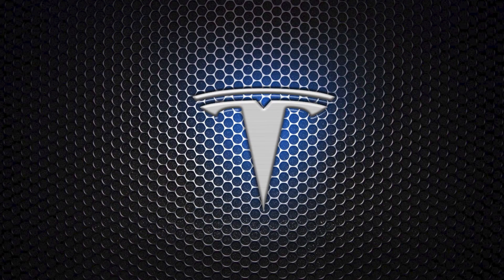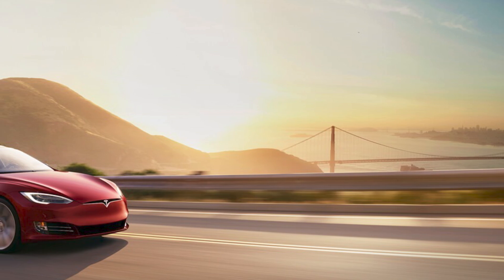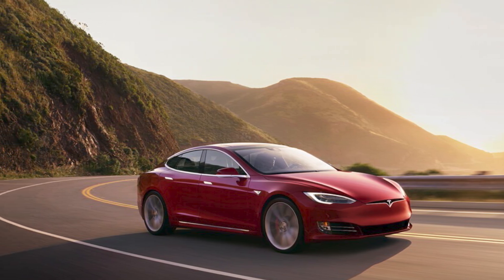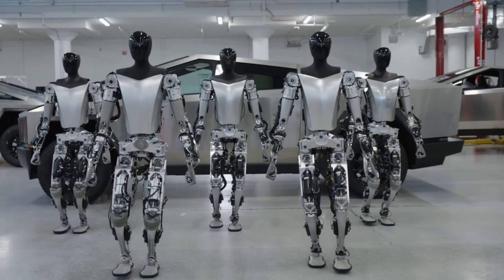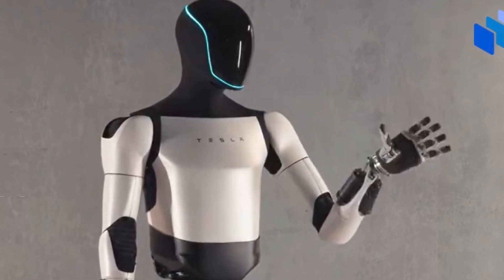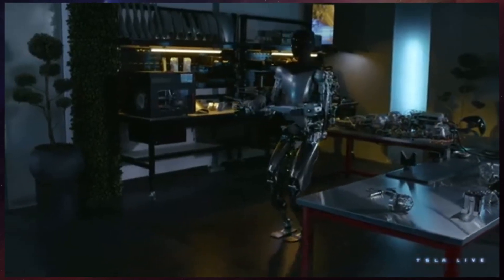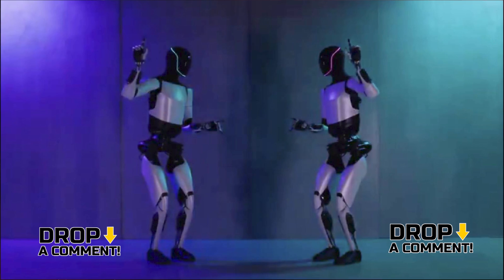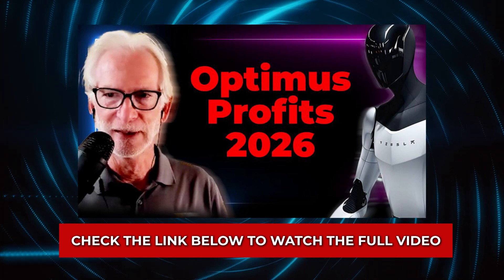Tesla Optimus Bot: What Do We Need Before the First Production Bot Is Final? Scott Walter - Clip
In this clip of a longer video Scott Walter explains what would be needed before Tesla would be able to finalize the initial production line or cell and start producing the first hardware at even a low scale.

2 for $45; 3 for $65; 4 for $85, 5 for $100; 10 for $200; 20 for $400

My client whom I highly recommend. Best of the Best!

Randy on X  @RandyWKirk1

Upcoming episodes. Make sure you hit notification: These are good guesses. Subject to change

EFriday Morning - After the Bell
Friday Mid Day -
Friday Afternoon - Good News Friday
Saturday Morning - Cathie Wood Report with Larry Goldberg
Saturday Afternoon - Tesla News
Sunday Morning -
Sunday Afternoon - "Monday Morning" Tesla and Financial expectations for the week ahead
Monday Morning - After the Bell
Monday Mid Day - Brian White
Monday Afternoon - Good News Monday with Larry Goldberg
Tuesday Morning - After the Bell
Tuesday Mid Day - Brian White
Tuesday Afternoon - Good News Tuesday with Nicholas Gibbs
Wednesday Morning - After the Bell
Wednesday Mid Day - Larry Goldberg
Wednesday Afternoon- Good News Wednesday with Jeff Lutz
Thursday Morning - After the Bell
Thursday Mid Day -
Thursday Afternoon - Good News Thursday with Bradford Ferguson
Friday Morning - After the Bell
Friday Mid Day -
Friday Afternoon - Good News Friday with Larry Goldberg
Saturday Morning

Follow Larry Goldberg on X - @teslalarry
Follow Brian White on X - @4kpodcast  on YouTube MyTeslaWeekend
Follow Brian Wang on his blog on Twitter @nextbigfuture
Follow Jeff Lutz on X - @TheJeffLutz
Follow Scott Walter on Twitter @GoingBallistic5
Follow Nicholas Gibbs @NickGibbsIAG and on his YouTube Channel

We have two goals on this channel. Provide useful information about Elon Musk and his related businesses and provide some context to the Tesla stock story as it relates to the economy, the macro, the fundamentals, and the technicals.